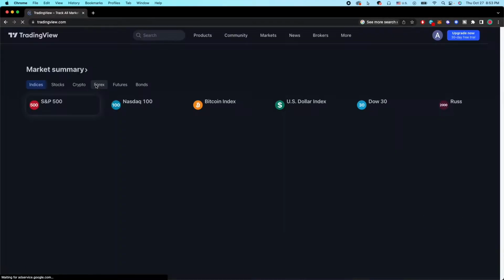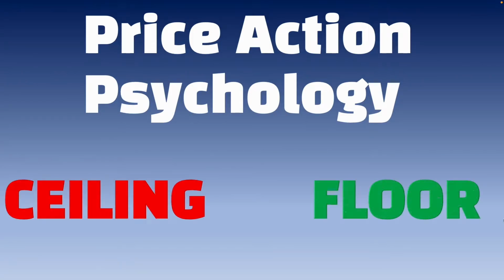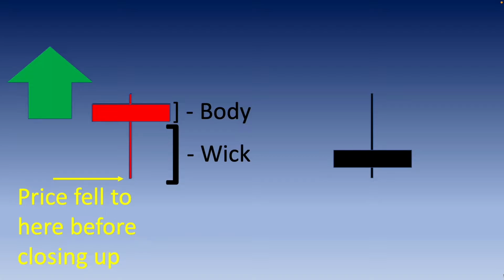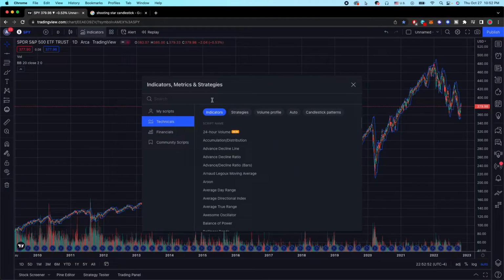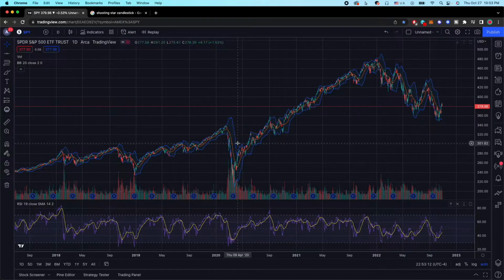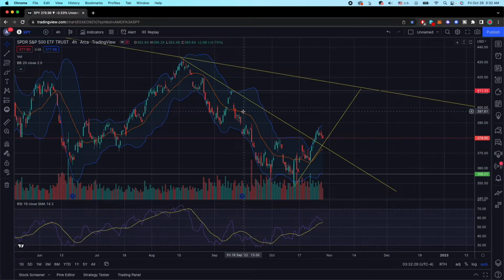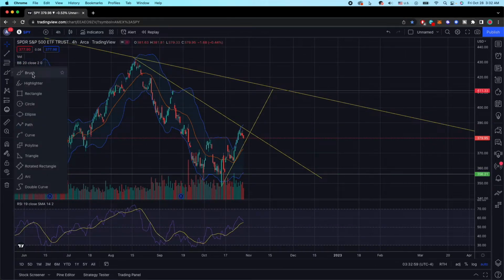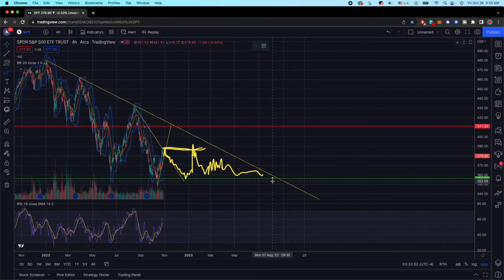BEST EZ COMPLETE BEGINNER EZ Minimal TA for SP500 (Trading 101)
Technicalanalysis is a method of trading that uses historical prices and trends to predict future prices.

If you're struggling to trade or new to technical analysis, then this video is for you! In this lesson, we're going to teach you the basics of technical analysis and how to use it to trade the SP500 Bitcoin Crypto market. By the end of this video, you'll be trading like a pro!

How many of you guys like puzzles? Are you good at finding patterns? If you answered yes, then you have the potential to be able to read charts like I do.

[URL LINKS]
Chart Platform: